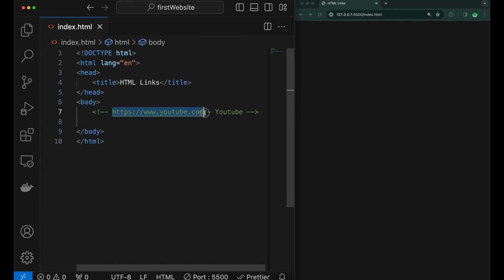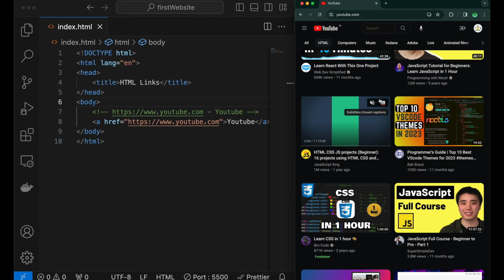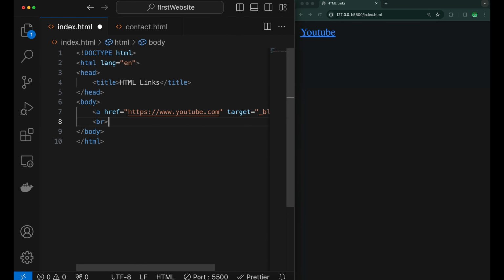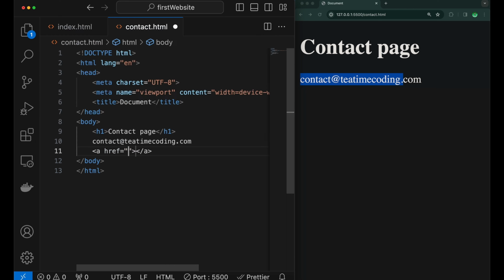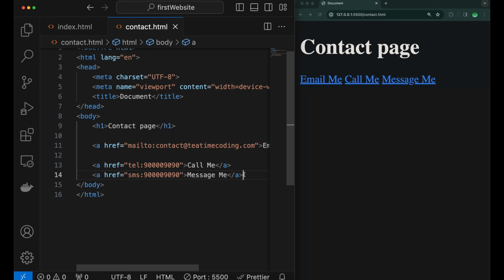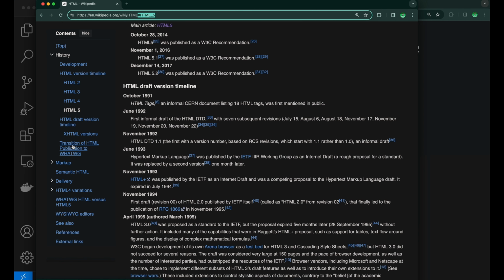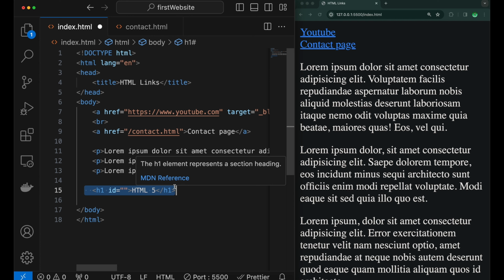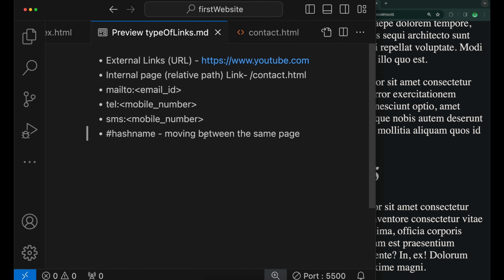Anchor tag a - HTML Part 2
HTML Beginner tutorial - Anchor tag